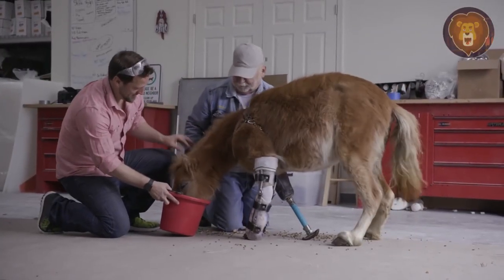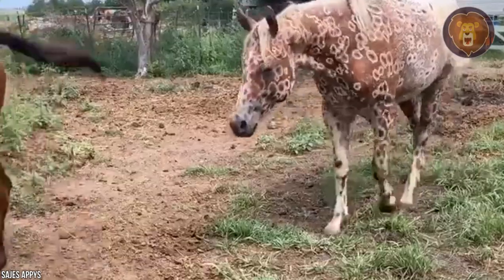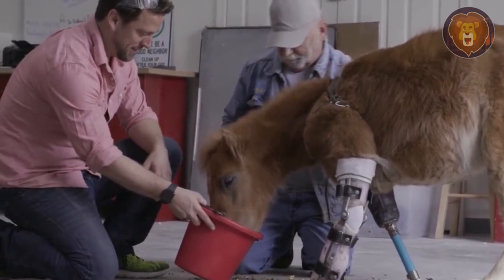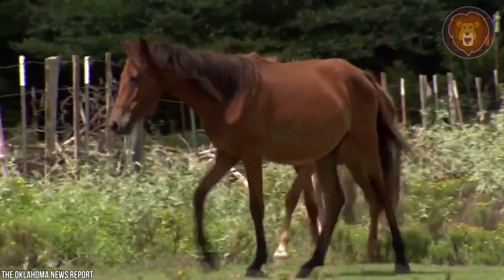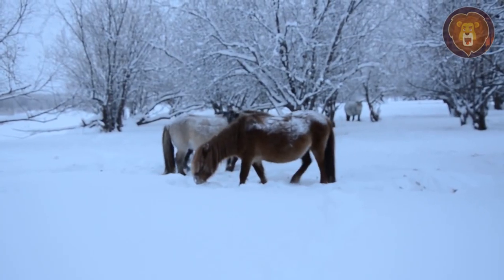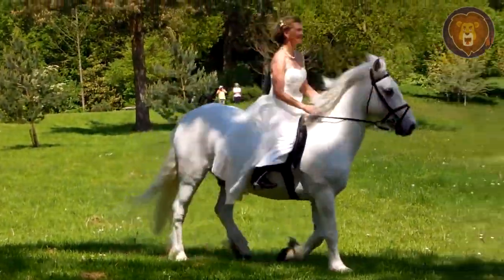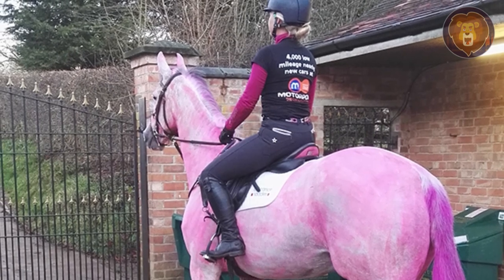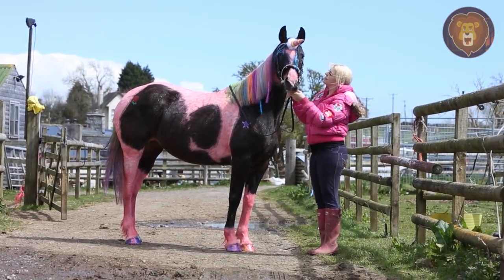You’ll Only See These Horses Once in a Thousand Years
Horses are magnificent animals. They have been around for centuries now, and throughout that time, they were human’s right hand for agriculture, and transportation, and even served as pets. Nevertheless, some horse breeds really stand out from the rest, and this is exactly what we are talking about today. In the ‘’Horses You’ll Only See Once In A Thousand Years’’ video, we will talk about horses with strange coloration, ones bred by the Chocktaw tribe, and many more. Make sure to check out the end of this video and find out how the magnificent Pink Pinto horse in our thumbnail picture ended up even pinker than the rest of her breed.

Leo’s Kingdom wants to bring via top 10 and top 5 lists actual education and entertainment to all English viewers. We publish lists like top 10, top 5, facts, top 15, and other interesting and educational stories. We are inspired by channels like Mind Warehouse, Top 5 Best and Top Finest to make these types of video’s. Do you have an idea for a video topic?

Grab some popcorn and get ready for the best and most amazing top 10 videos on Youtube!